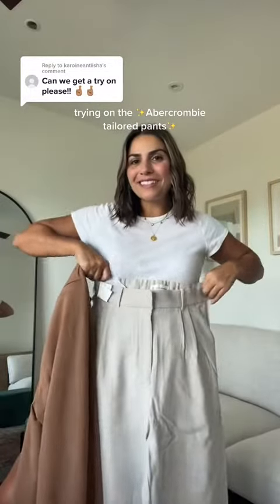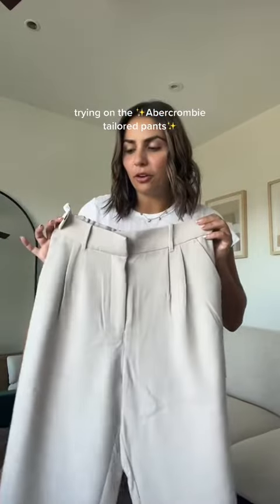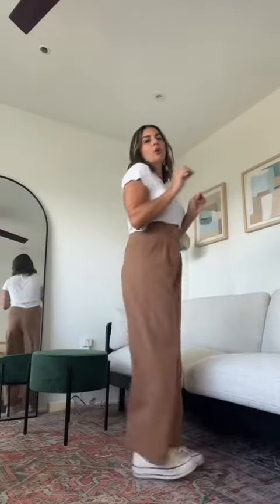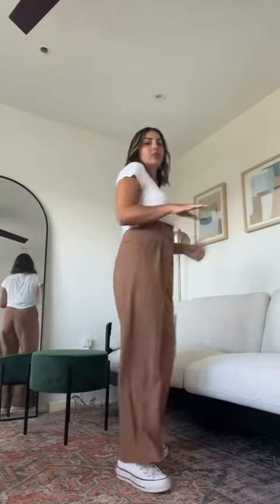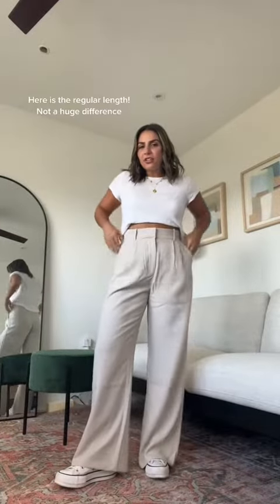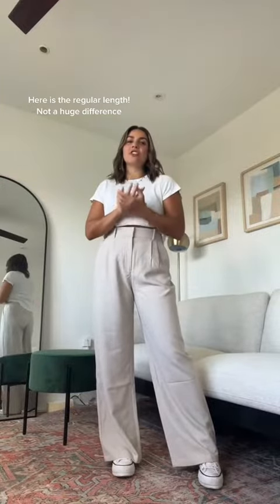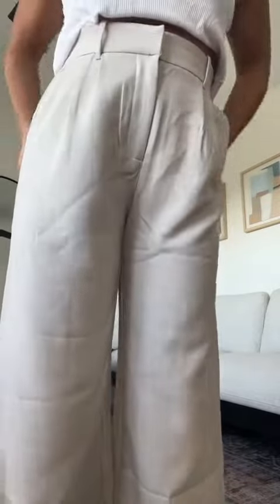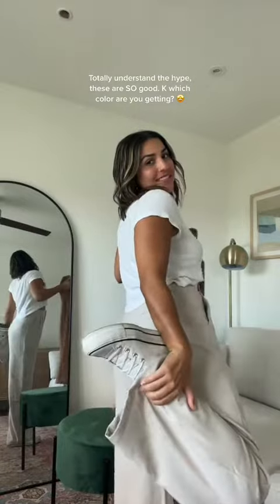Abercrombie Tailored Pants Review (Aritzia effortless dupe - worth it or not?)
Trying on the Abercrombie tailored pants so you don't have to! Great for work outfits, everyday outfits, etc. Identical to Aritzia Effortless pants.